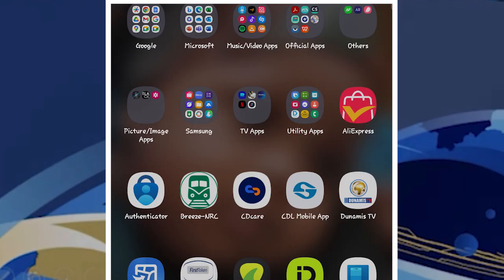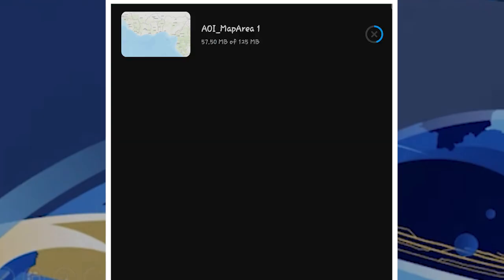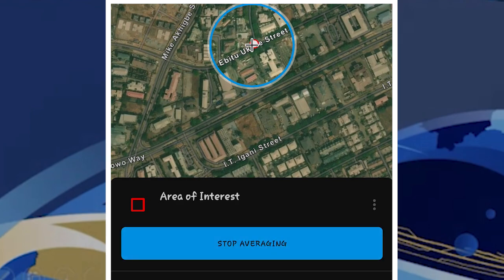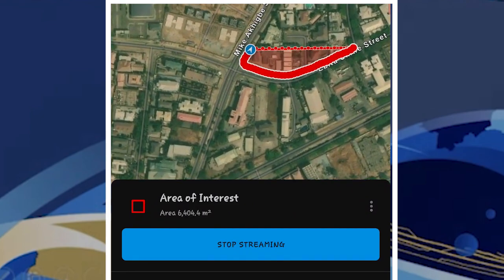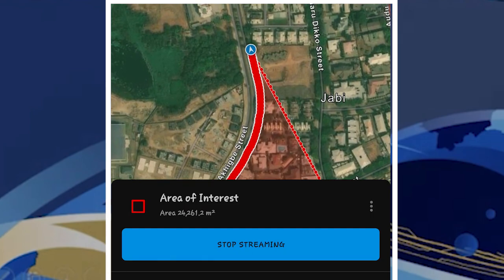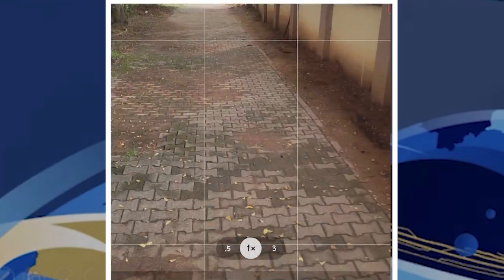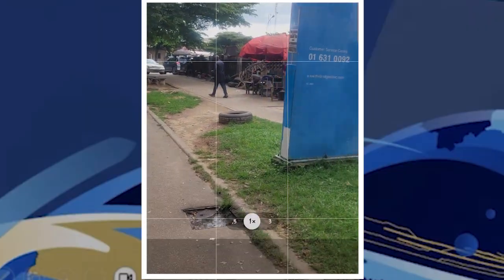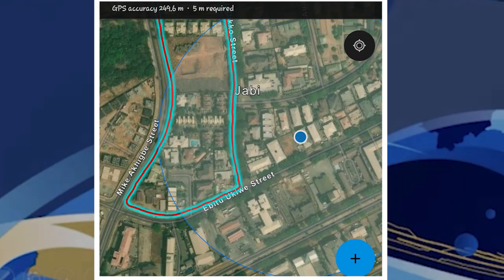Auto Trace Field Boundaries with ArcGIS Field Maps Step-by-Step Guide - Part 3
In this tutorial, we demonstrate how to auto-trace field boundaries directly on a mobile device using ArcGIS Field Maps. You’ll learn how to capture precise boundaries in the field, streamline your mapping workflow, and improve data accuracy on the go. This step-by-step guide is perfect for field data collectors, GIS professionals, and anyone looking to simplify mobile mapping.